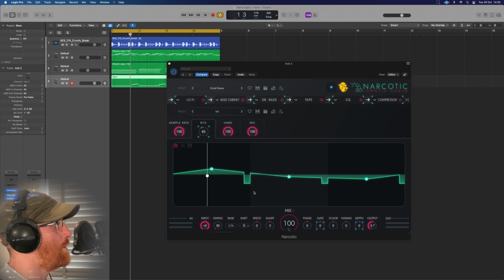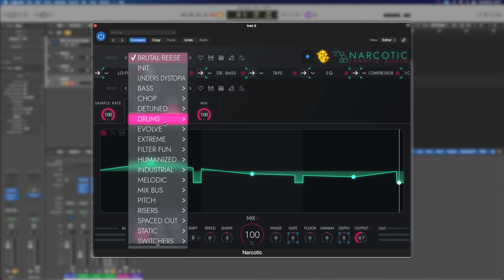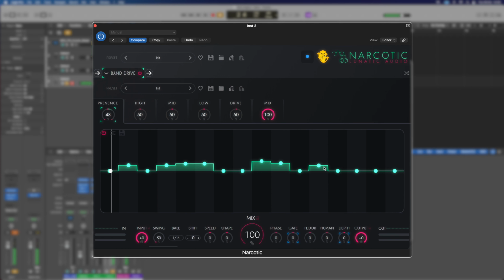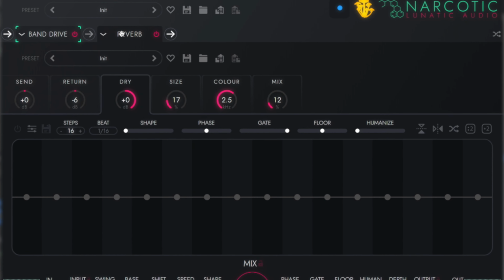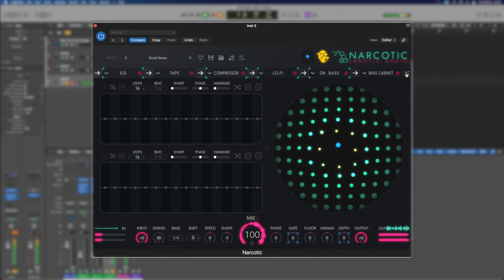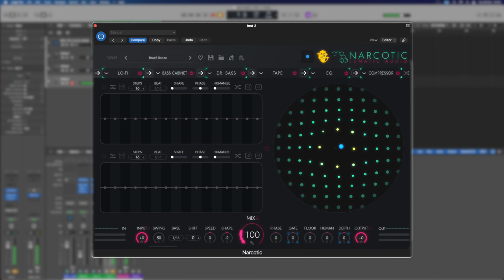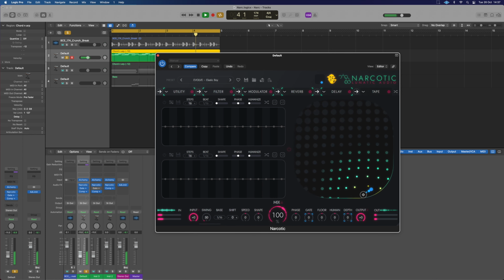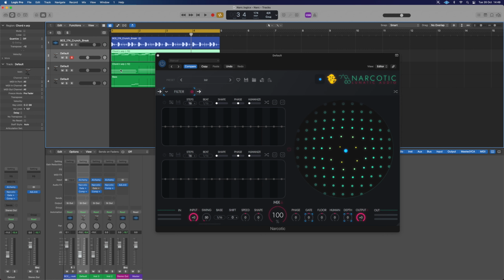Unleashing Creativity with an Exciting Audio Plugin Few Have Tried!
Explore Lunatic Audio Narcotic and its glitchy multi-effects in this 2021 review. Hear how the plugin can transform sounds and open up different creative directions.

In this video, I'm putting the Narcotic VST plugin by Lunatic Audio to the test, and the results are mind-bending!
This multi-FX plugin is known for its glitchy, psychedelic effects, and I'm excited to see how it can transform my music production. With its retro pong-inspired interface, Narcotic promises to deliver a unique sonic experience. But can it really drive you insane? Let's dive in and find out. From unders to glitchy soundscapes, I'll be pushing Narcotic to its limits to see what kind of crazy sounds we can create. If you're a music producer looking for a new way to spice up your tracks, you won't want to miss this review of Lunatic Audio's Narcotic VST plugin.

USEFUL STUFF